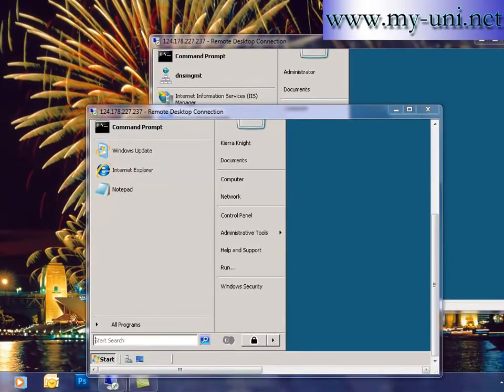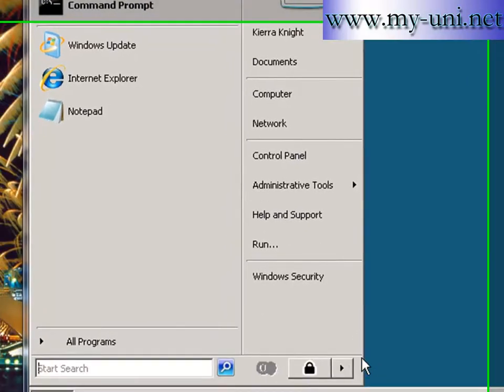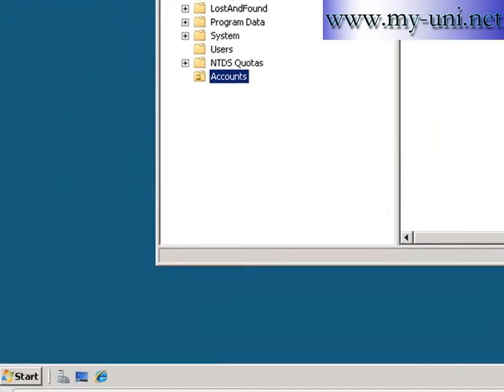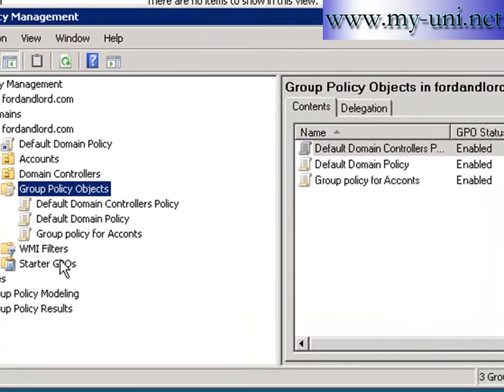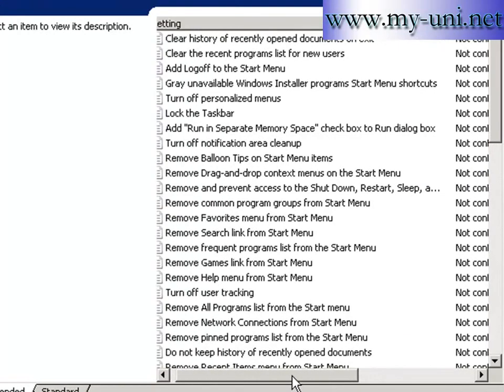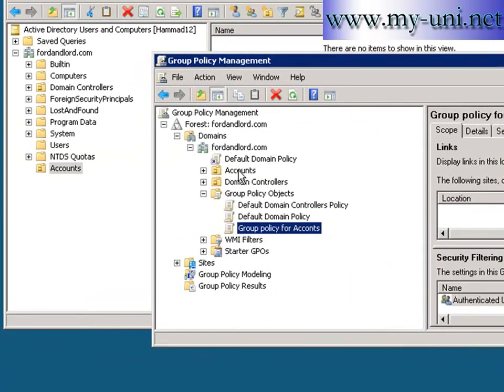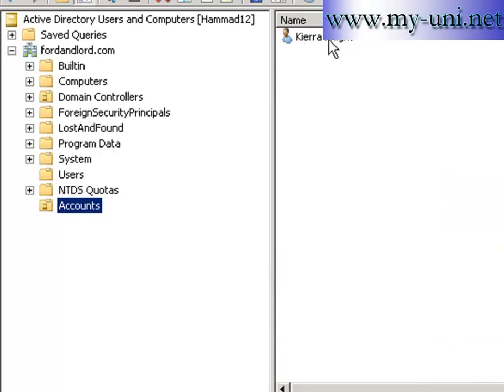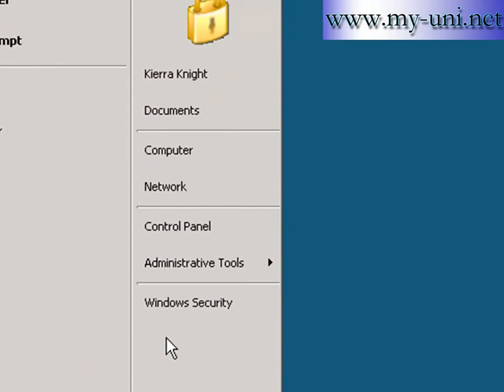windows 2008 server OU